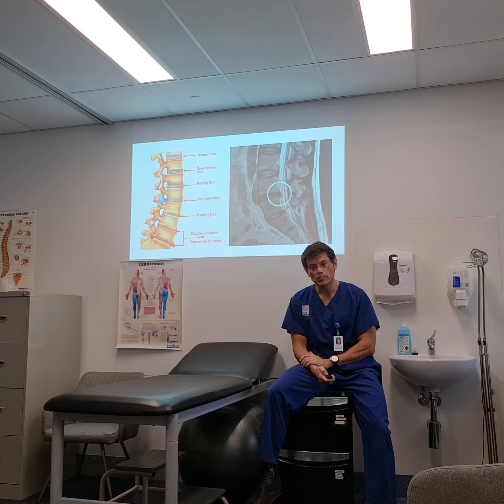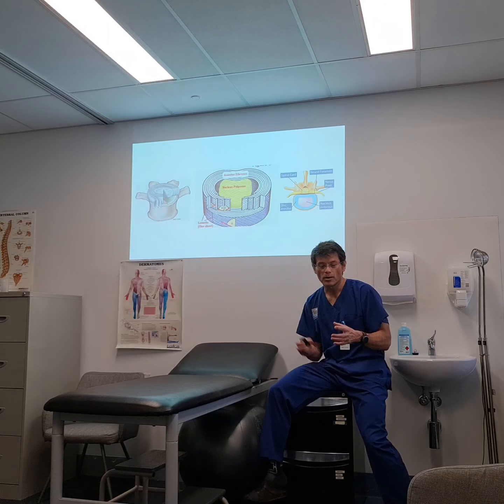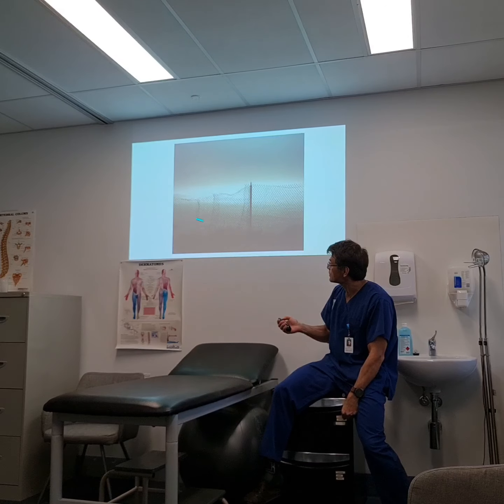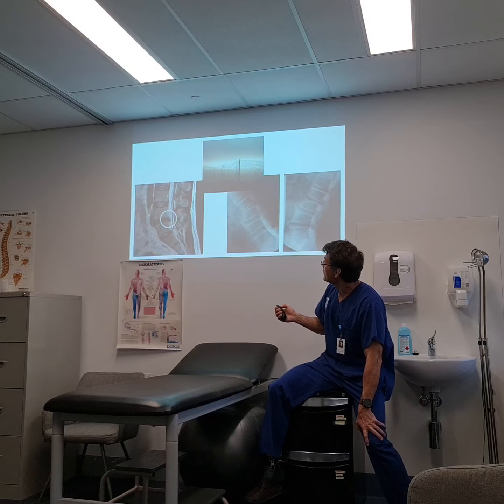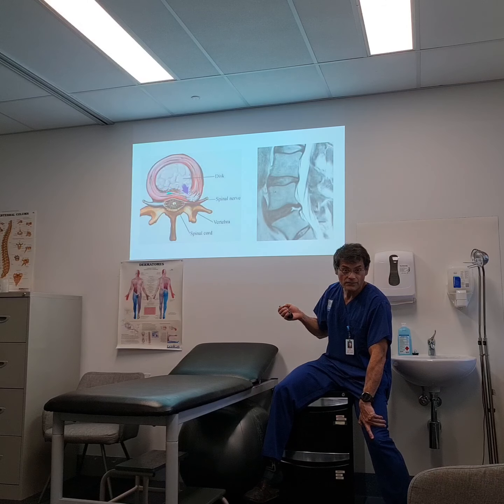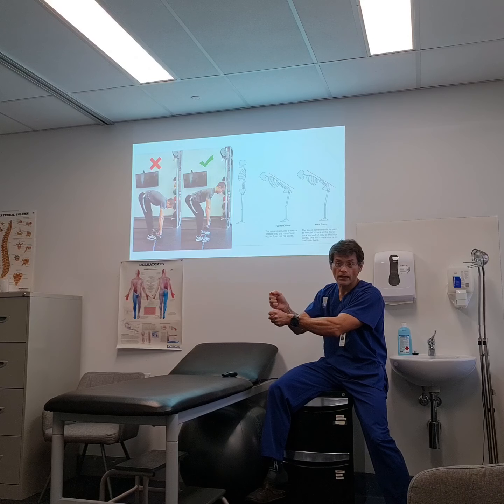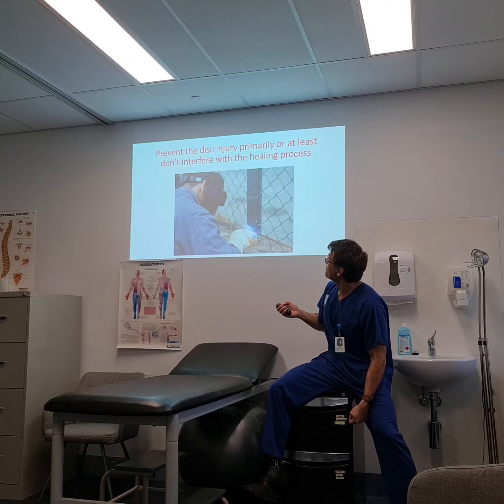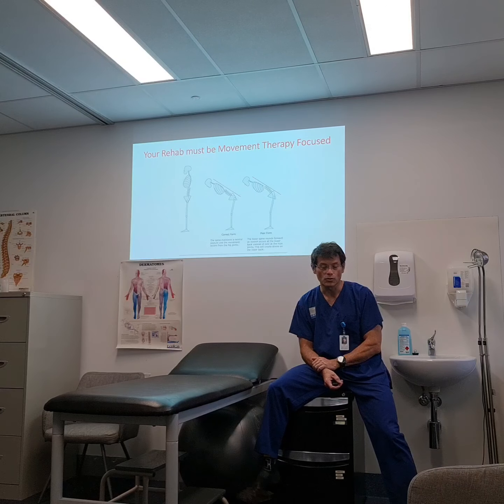Lumbar Disc Anatomy, Injury backpain and Healing. Every athlete should be aware.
Dr David Johnson spinal neurosurgeon and back pain specialist.